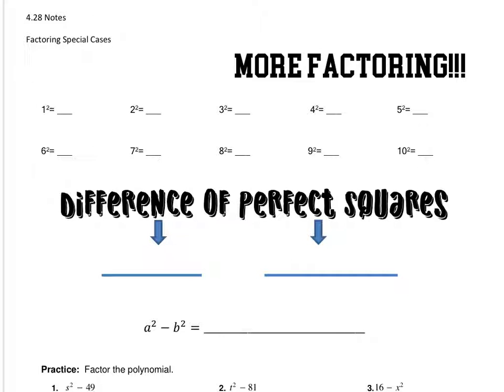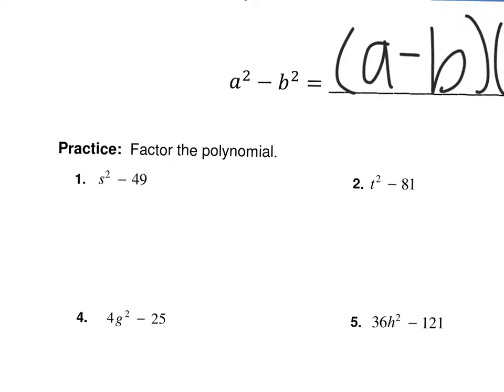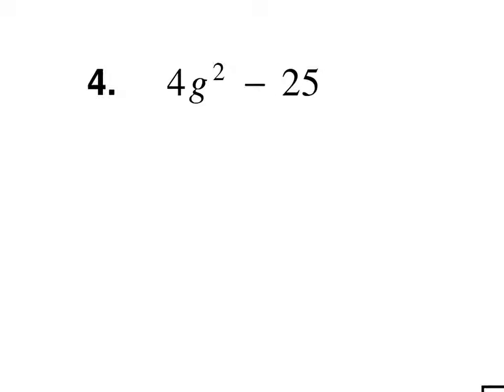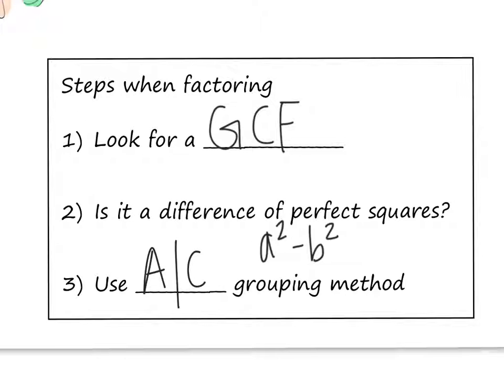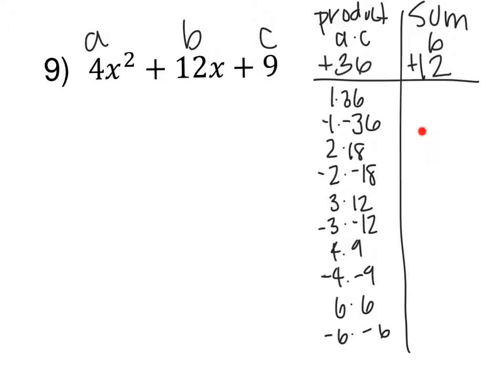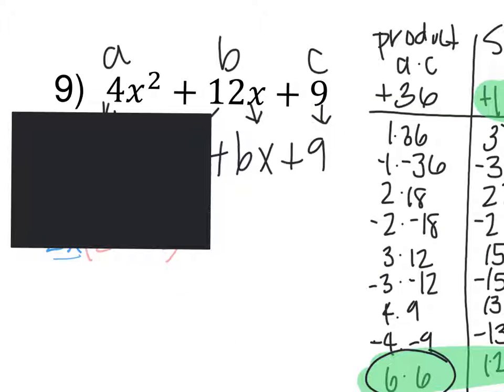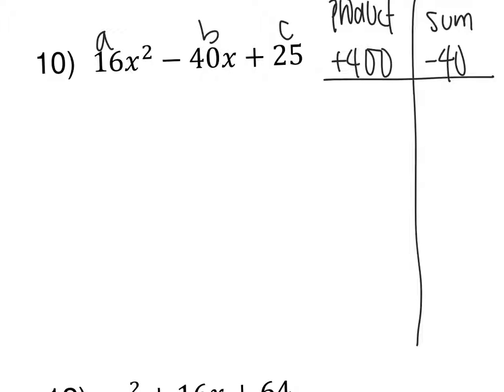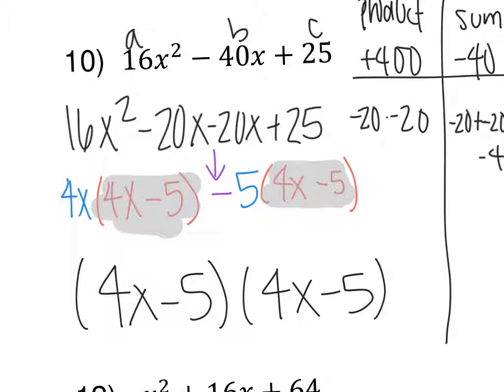4.28 - Special Cases 1